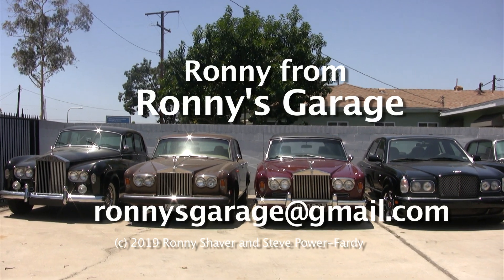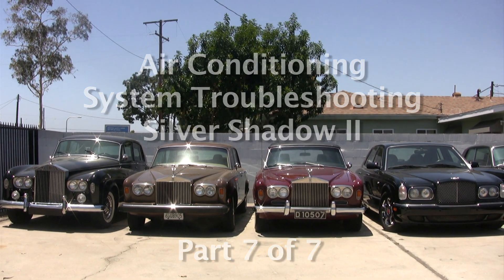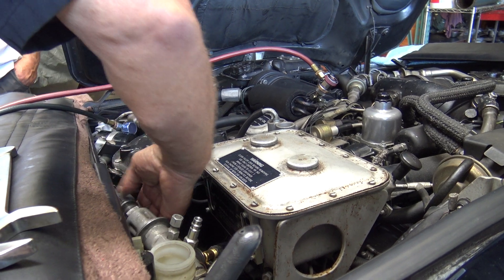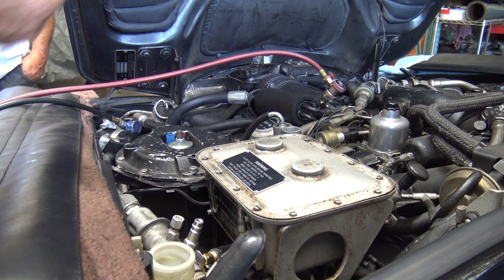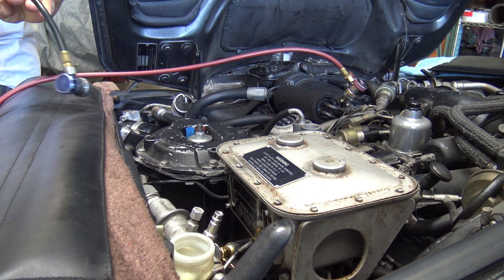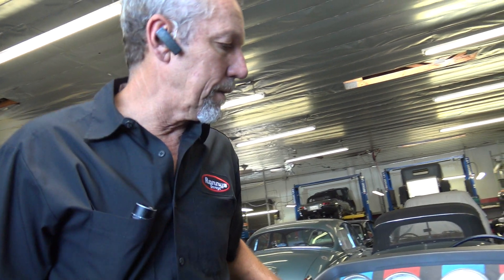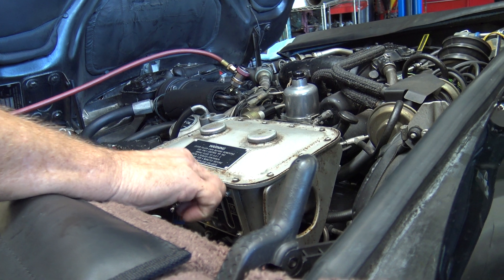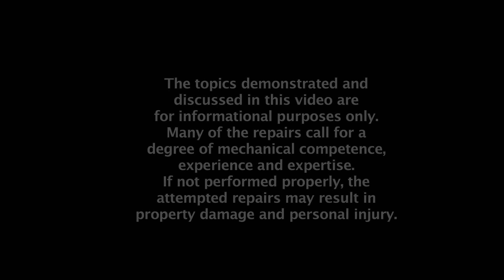Silver Shadow Air Conditioning Part 7 of 7